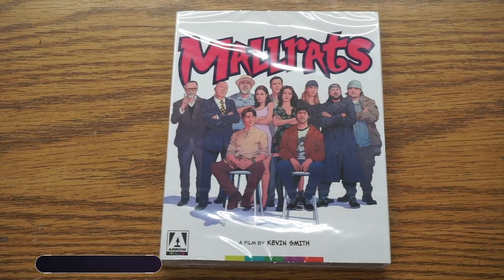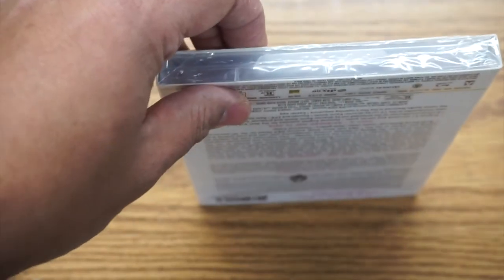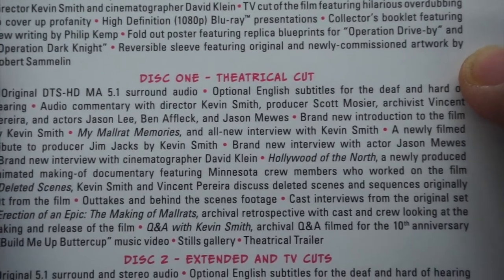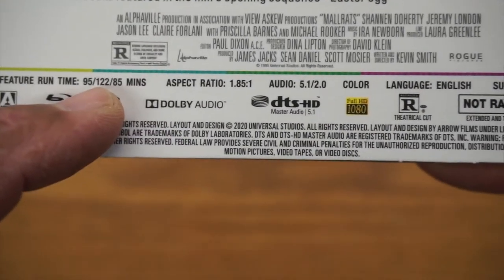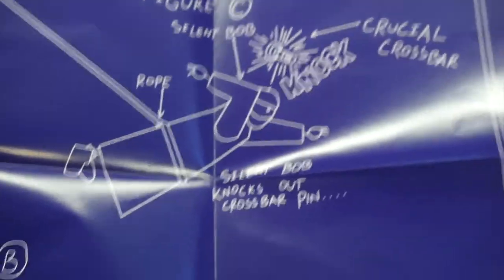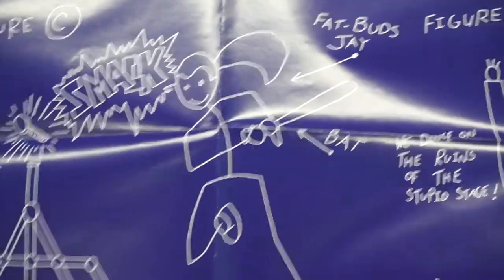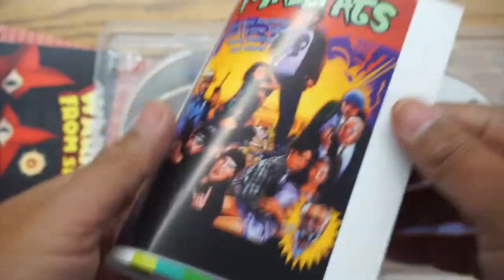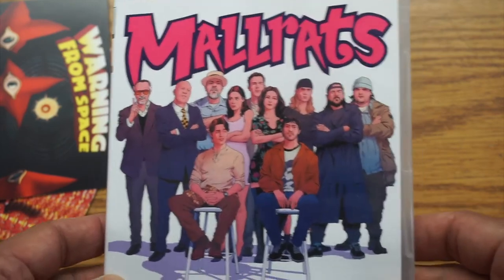Unboxing: MALLRATS Blu-ray From Arrow Films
Take a look at the box and disc art for the new Blu-ray restoration release of Kevin Smith's MALLRATS. There some extra bonuses inside.